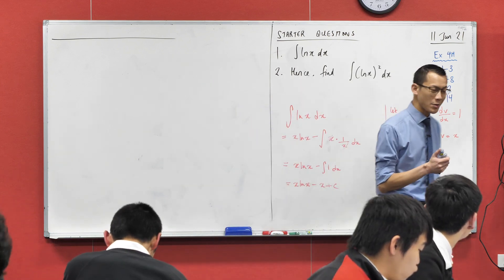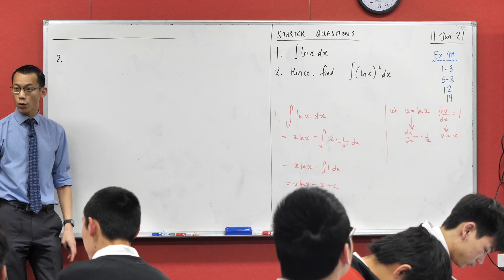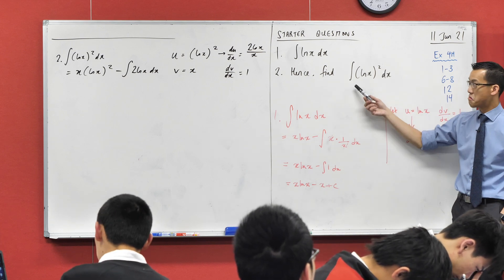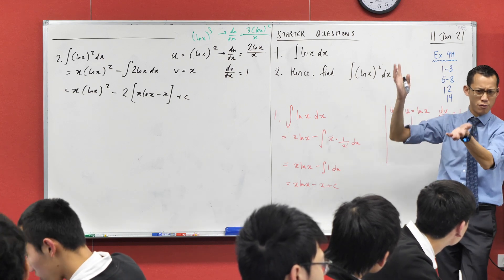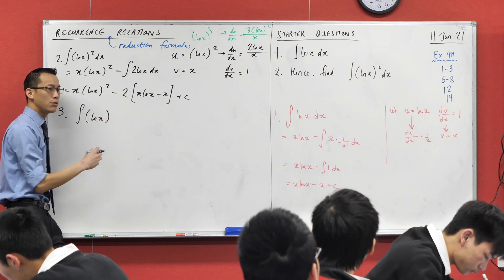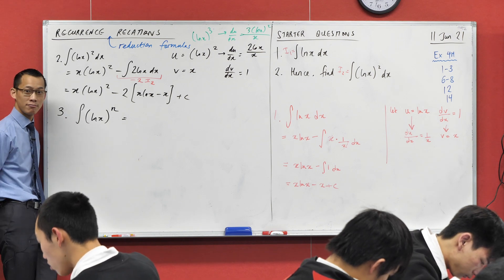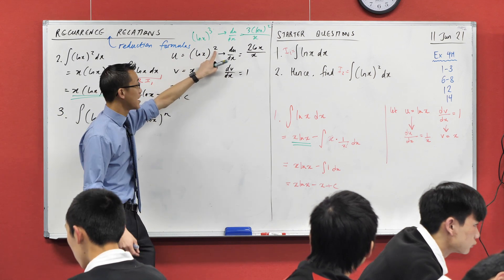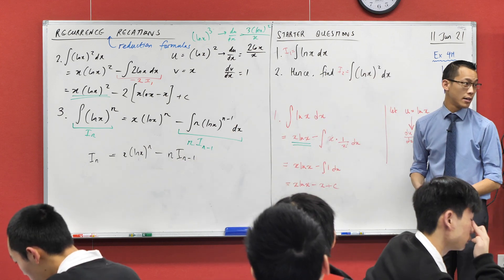Recurrence Relations (1 of 3: Introduction & logarithmic example)